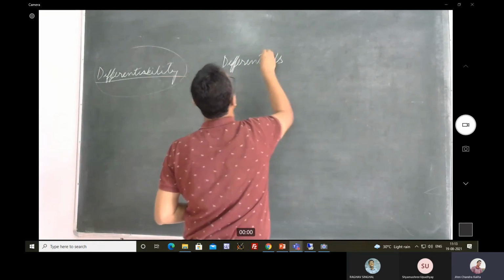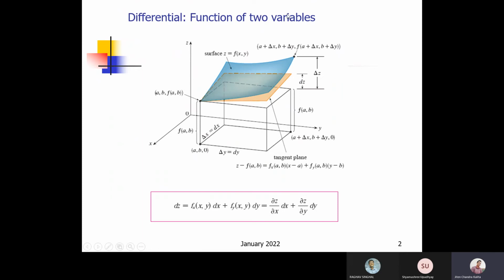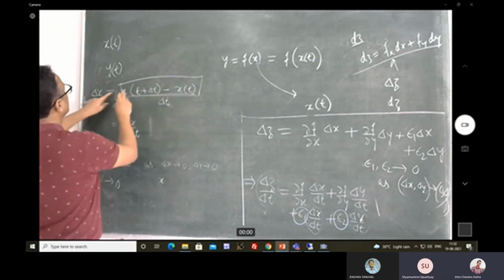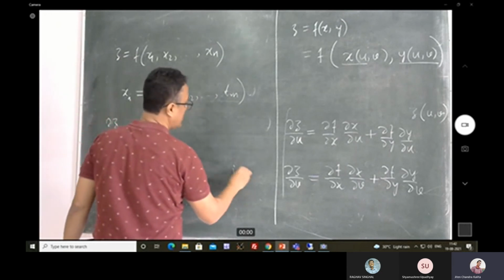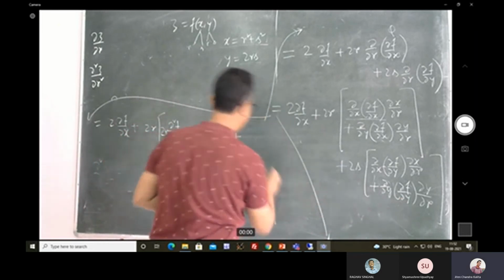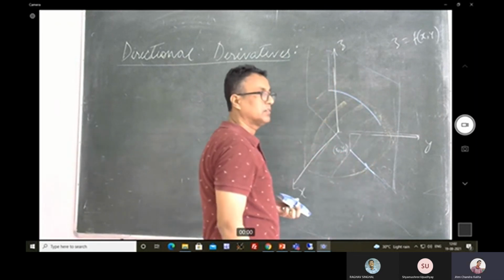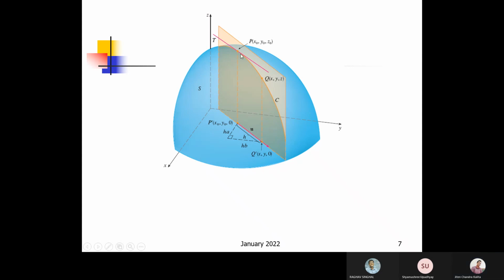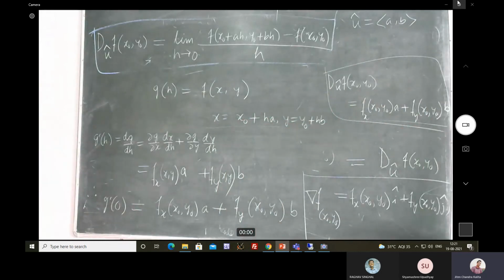Lecture 11: Differentials, Chain rule, Directional derivatives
This lecture explains the concept of differentials for the function of two variables starting with the one for a single variable. Then we move to the concept of chain rules. Finally we introduce the concept Directional Derivative, a very important topic in the field of science and engineering.